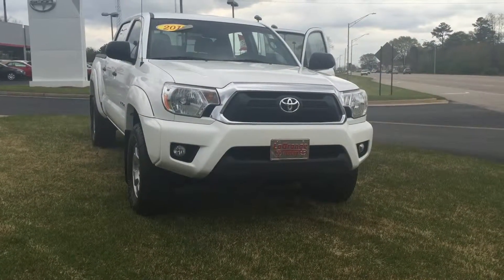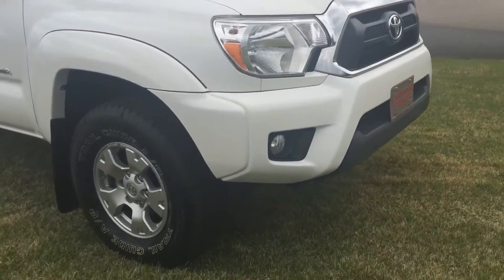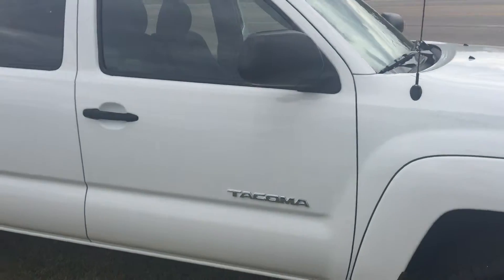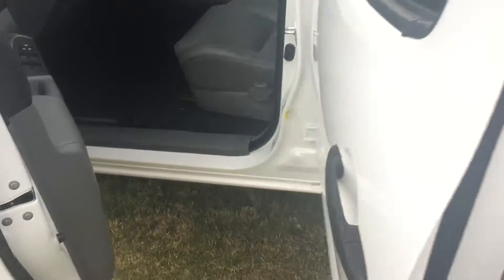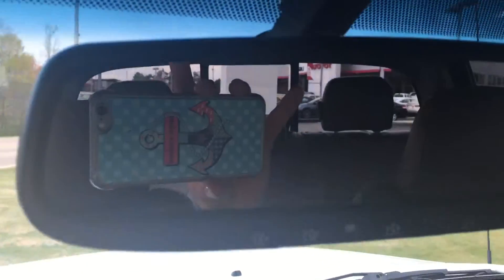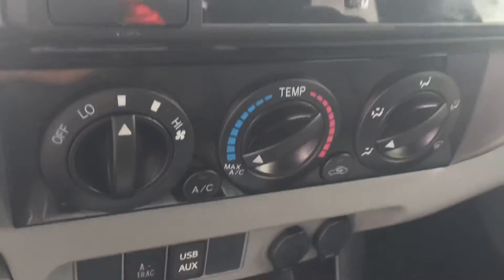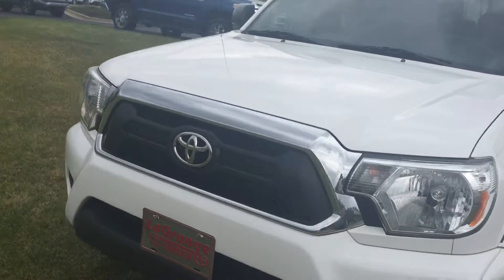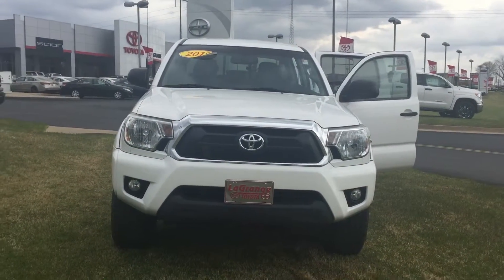2012 Toyota Tacoma TRD off Road from Wanda